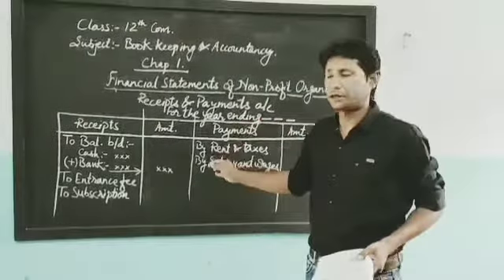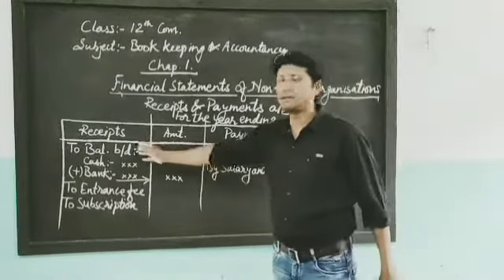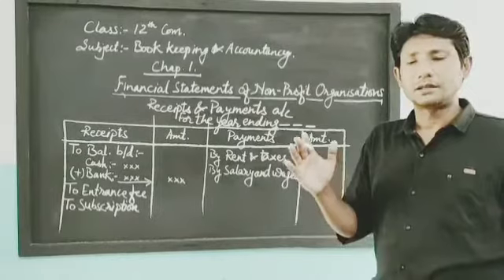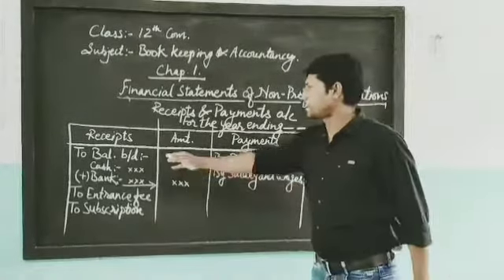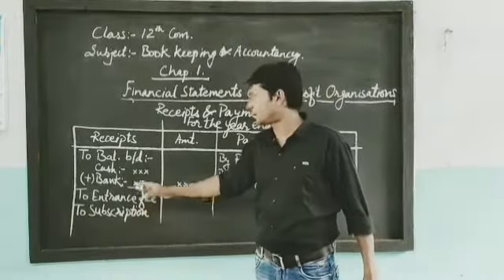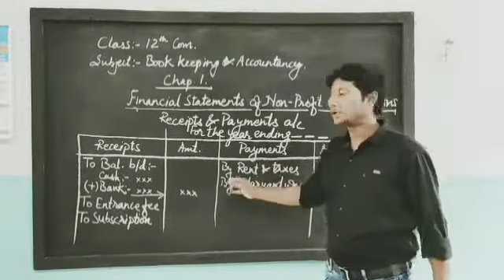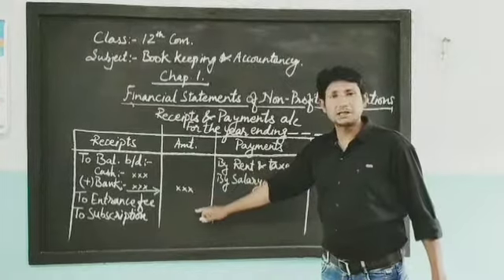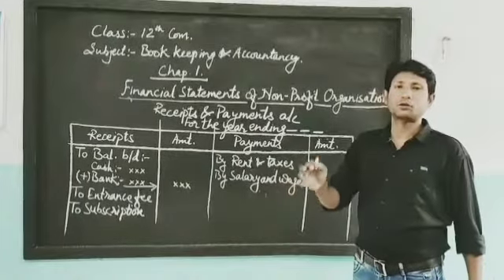Format of receipts &payments a/c